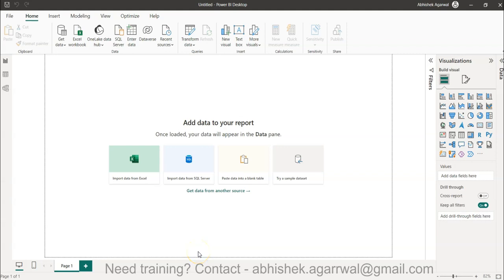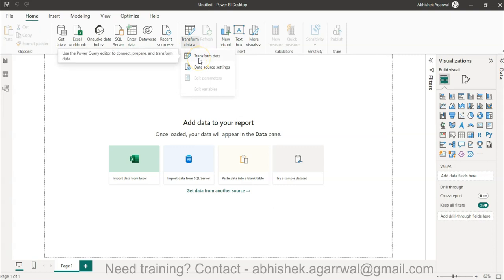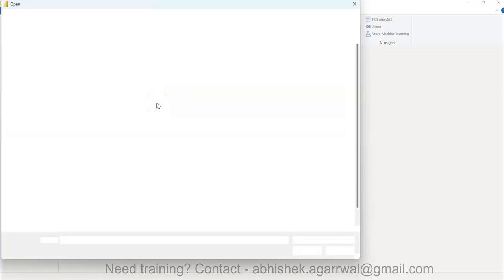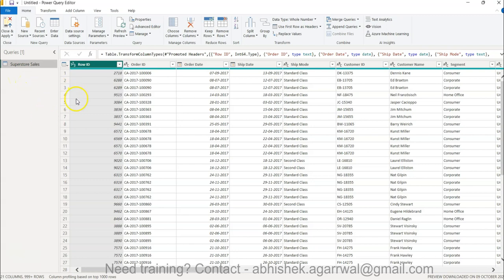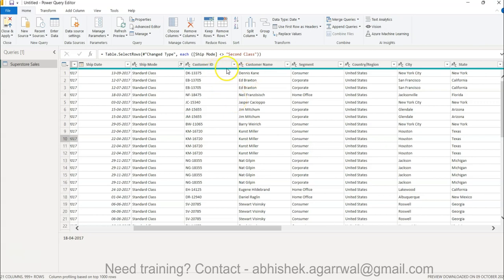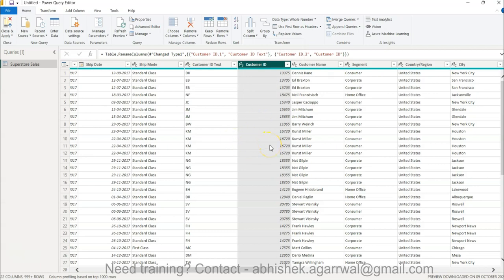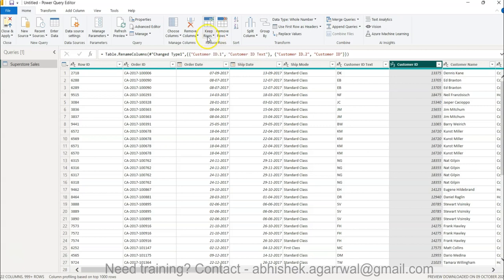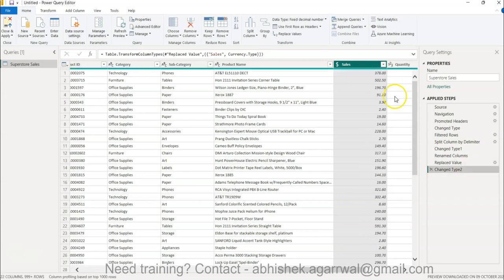Introduction of Power Query and Applying Basic Data Transformation Steps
Power query tutorial for beginners and in this first video I want to give you introduction of power query along with some basic data transformation steps starting with importing Excel data in power query, and then how to rename columns, change column data type, Filter values, replacing values and how to enable query settings pane which is to track the steps taken to change the dataset.